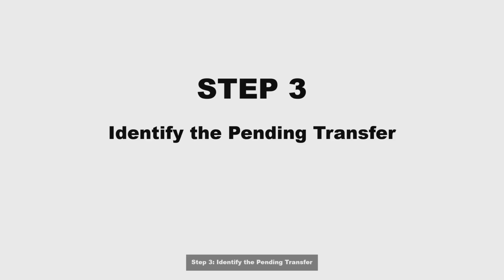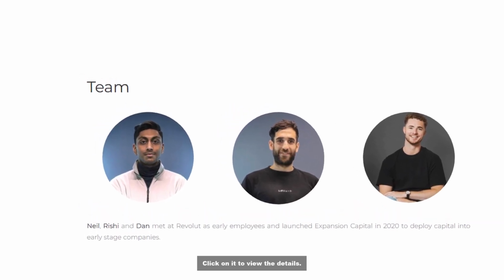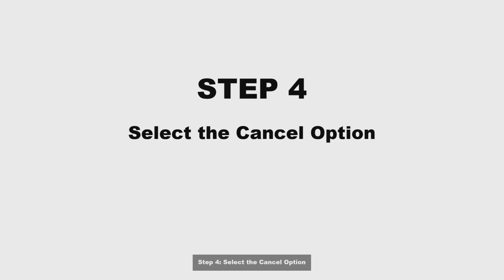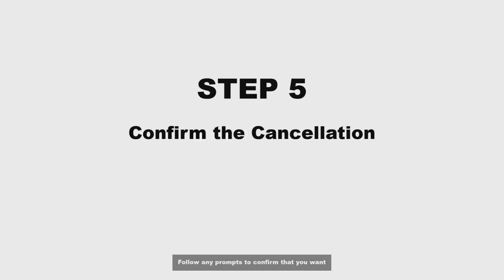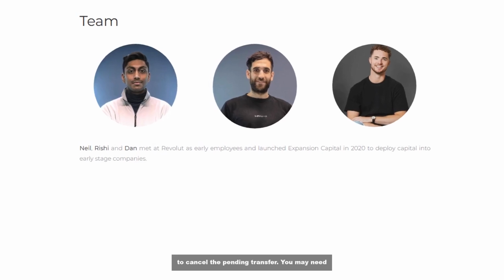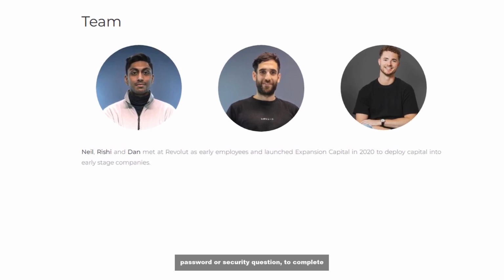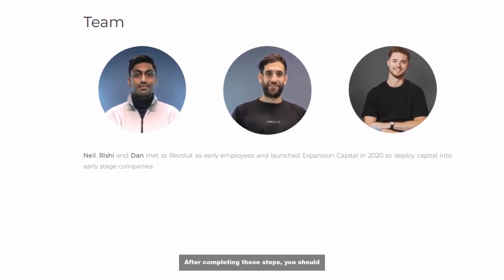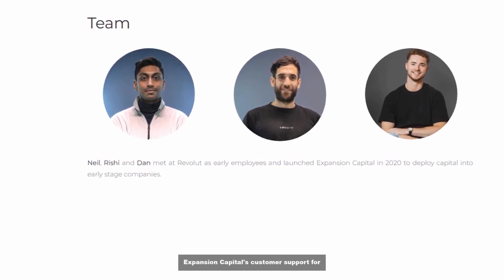How To Cancel A Pending Transfer On Expansion Capital 2026 (COMPLETE GUIDE)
In this video, we provide a complete guide on how to cancel a pending transfer on Expansion Capital 2026. If you're looking for step-by-step instructions or troubleshooting tips, you've come to the right place.